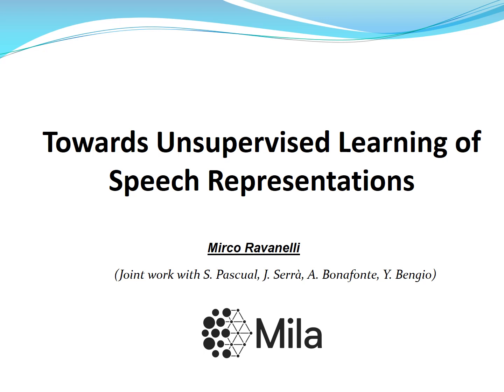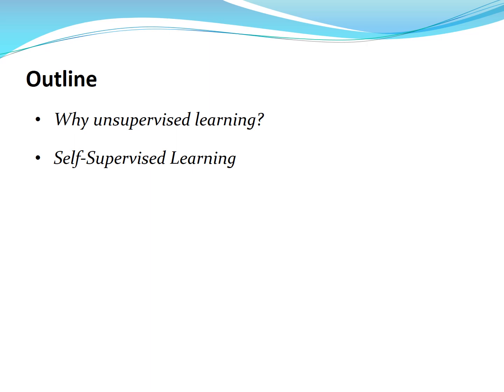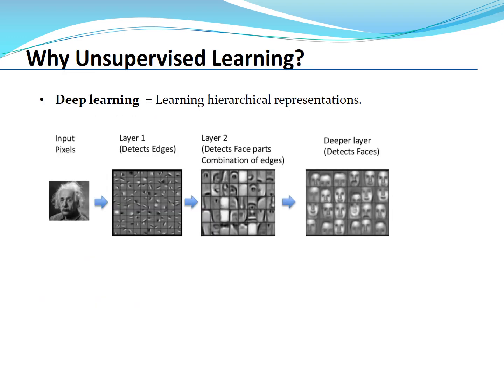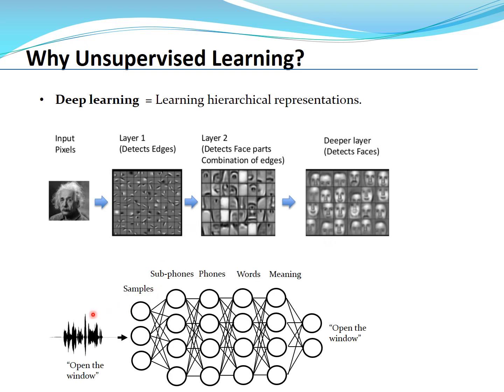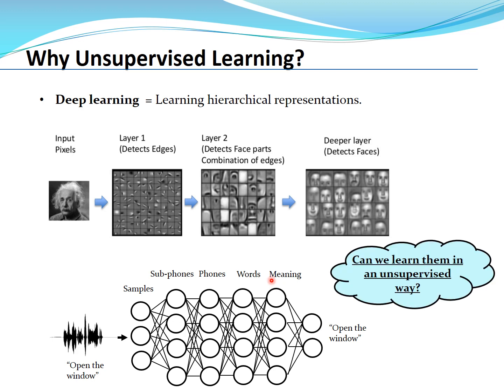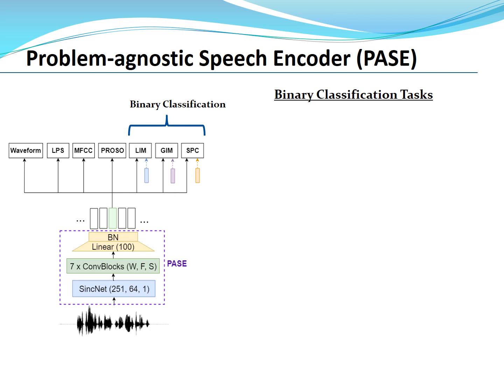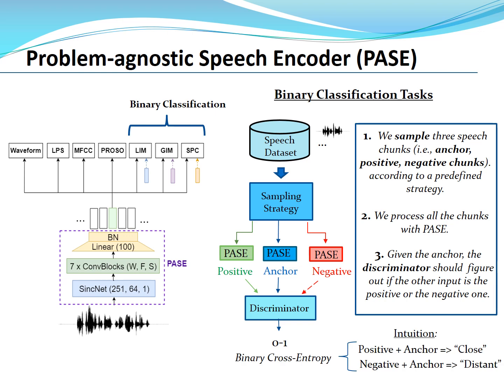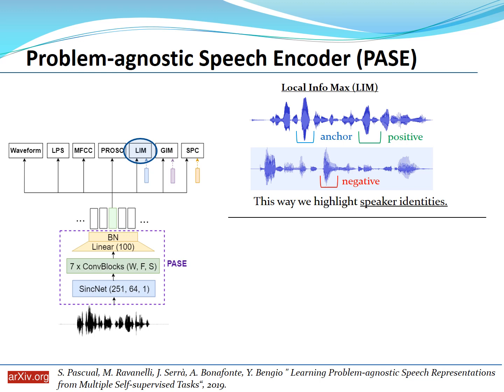Toward Unsupervised Learning of Speech Representations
In this presentation, I first introduce unsupervised/self-supervised learning. Then, I  describe some of my recent works that aim to learn general and robust self-supervised speech representations.